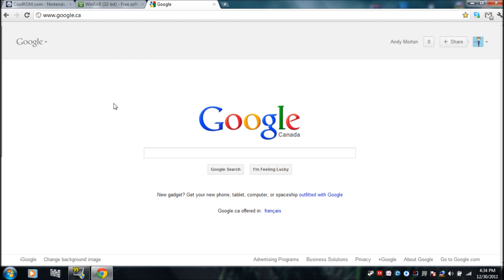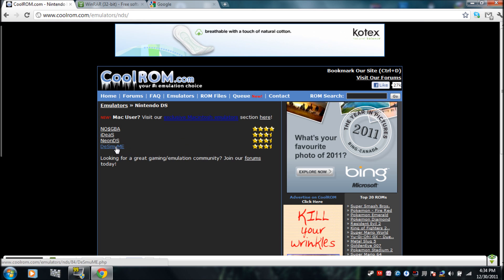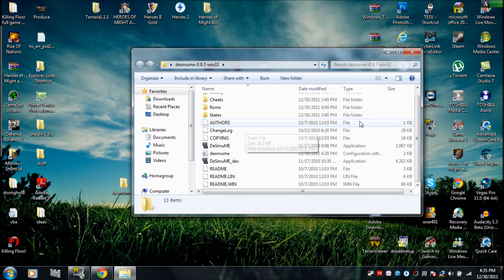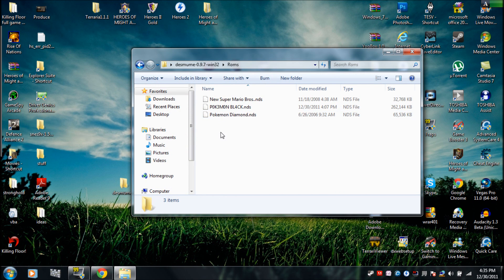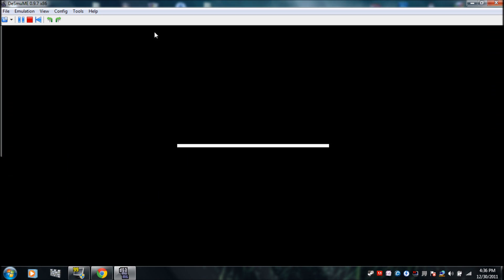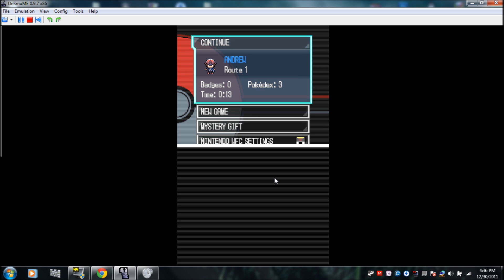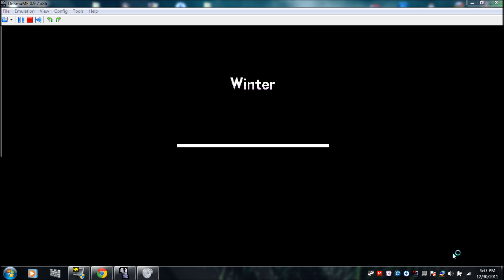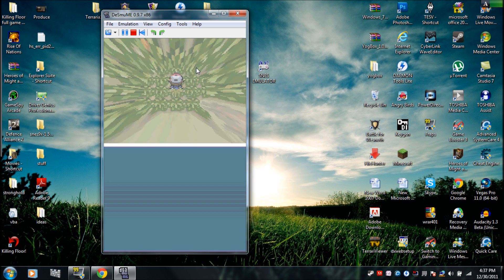Nintendo DS Emulator Download & How to Use Emulator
(I don't know how to do it on a mac btw) (the emulator i use is DeSmuME
Download emulator, Extract folder with Winrar, get a rom file (game for emulator), test it. If it works good job! :D

To use the touch-screen, use your mouse!
Watch carefully to learn how to use, watch it in 1080p for maximum entertainment.
links that will be resourceful-